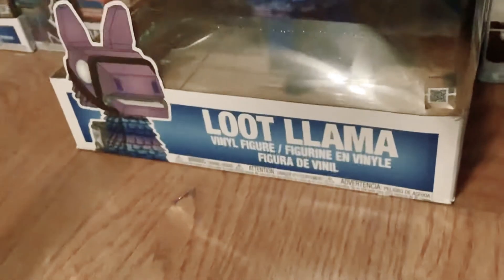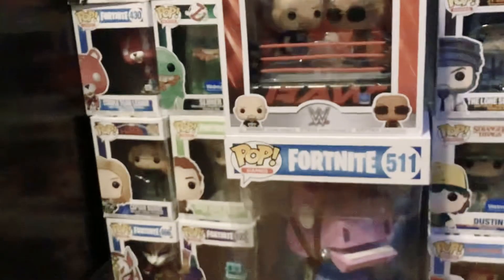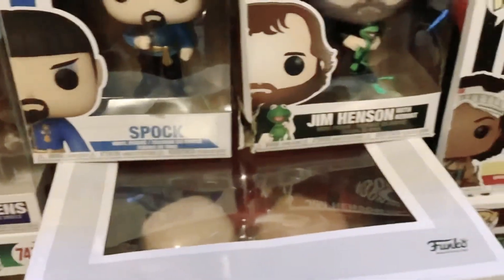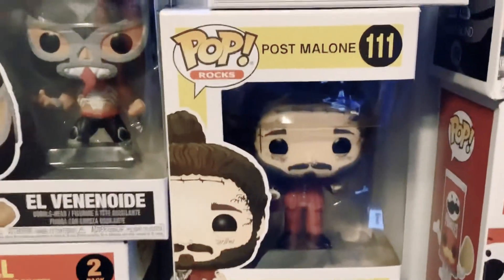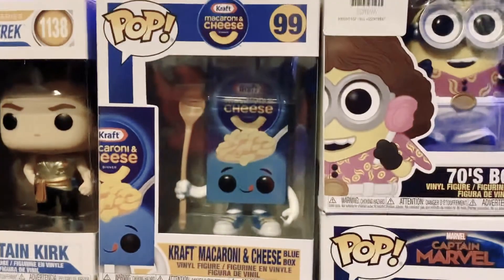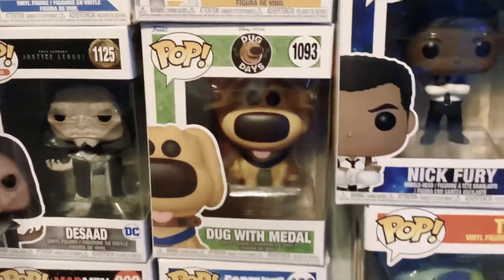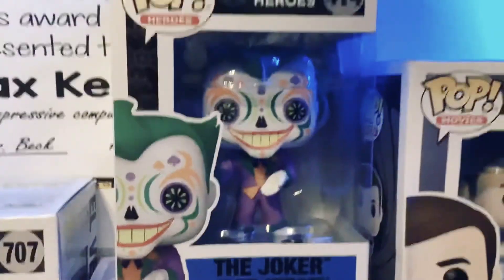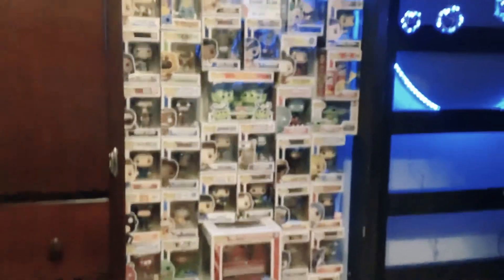A review of all my funko pops